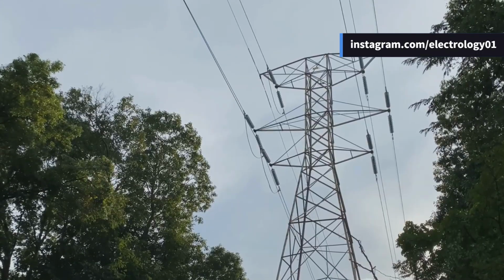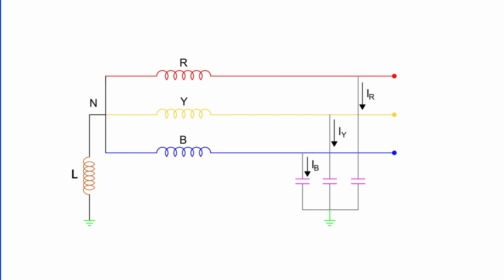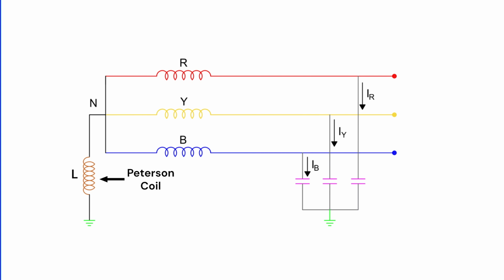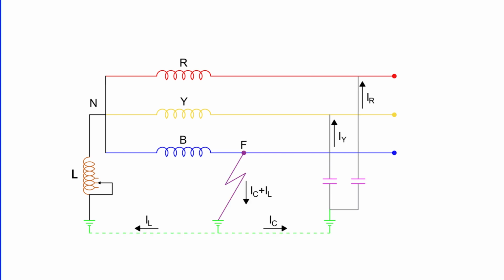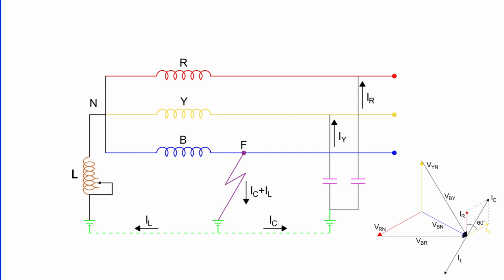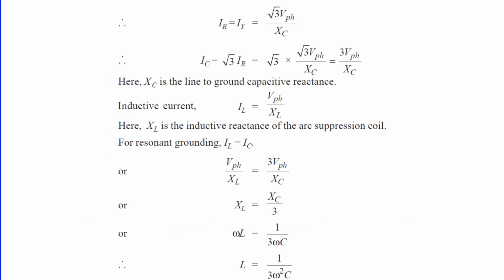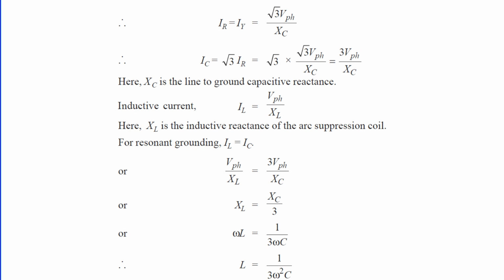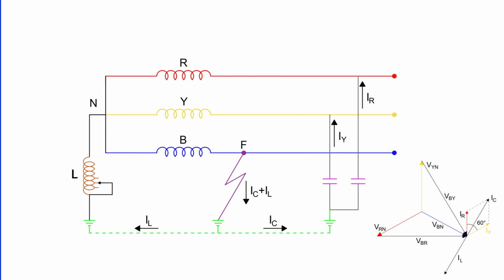Arc Suppression Coil ⚡ Save Your System From DISASTER!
🔌 In this video, we will fully understand how Arc Suppression Coil protects your power system from catastrophic failures.
Using real-world examples, diagrams, and step-by-step logic, you'll learn how Resonant Grounding works.

🔴 Topics Covered:

Arc Suppression Coil Working Principle

Resonant Grounding Explained with Example

Advantages and Disadvantages of ASC

Practical Applications in Power Stations

OUTLINE:

00:00:00 Introduction
00:00:34 Capacitive Currents and Resonant Grounding
00:01:20 Peterson Coil and System Operation
00:02:36 Mathematical Analysis
00:03:45 Benefits of Peterson Coil Grounding
00:04:28 Limitations of Peterson Coil Grounding
00:05:17 Conclusion and Call to Action